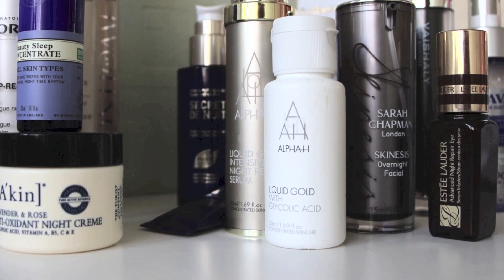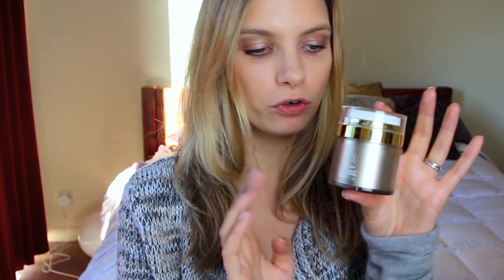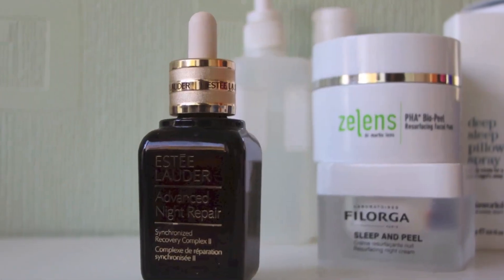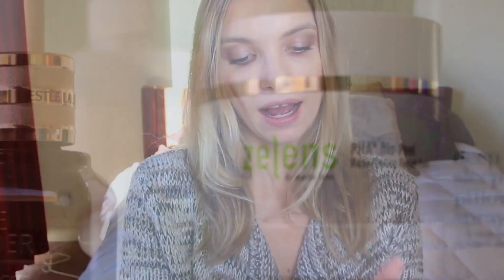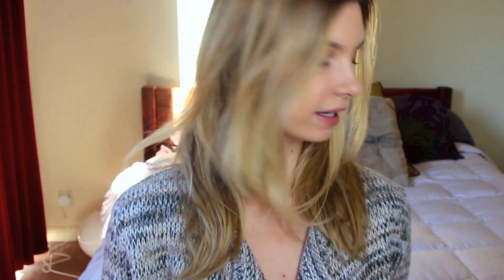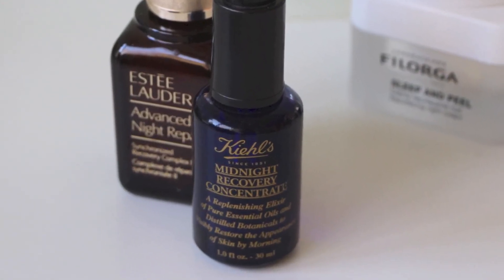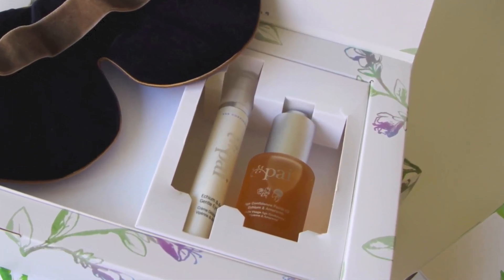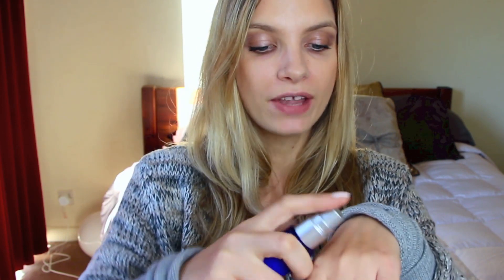My Overnight Beauty "Miracles" for Glowing Skin | A Model Recommends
PS: dark undereye circles - it's actually the light. I filmed something else and they weren't there so please don't worry, I'm not overtired! ; )
Ruth xx

Estee Lauder Advanced Night Repair 2
Kiehl's Midnight Recovery